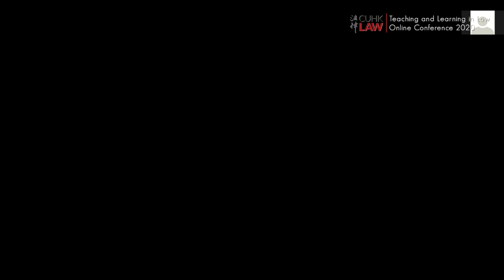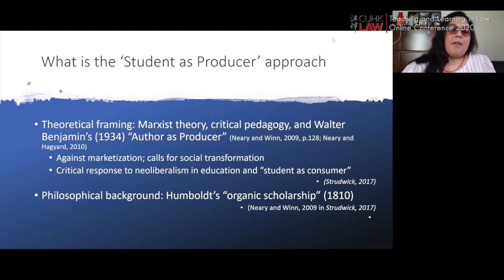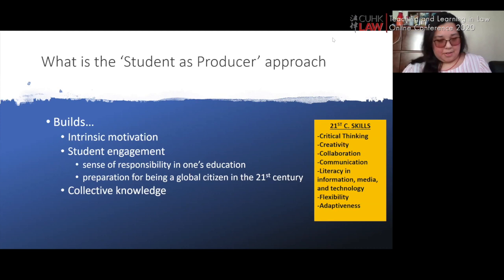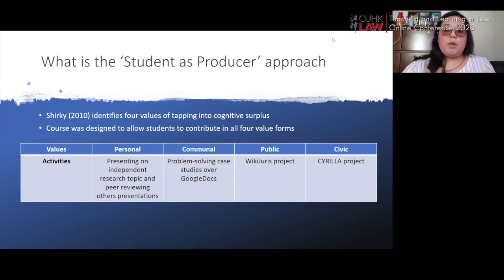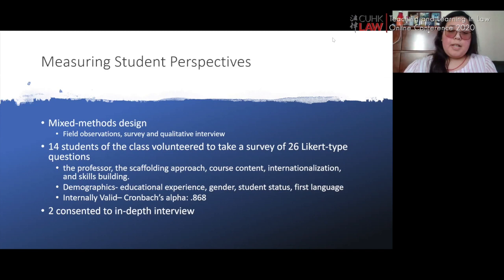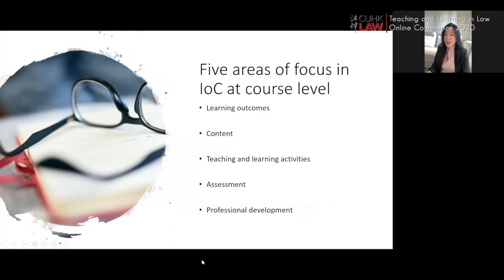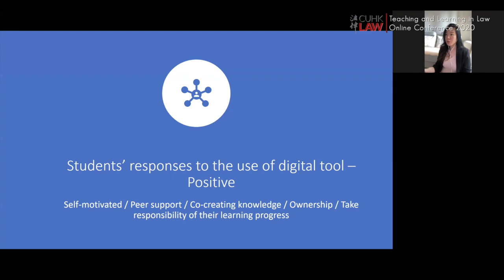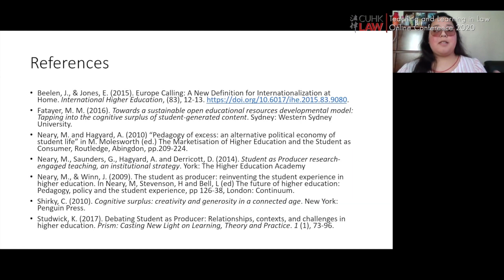CUHK LAW Directions 2020 | Preparing Students for a Digital Globalized World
CUHK Law Directions in Legal Education 2020 Online Conference (18 - 20 June 2020)

Speakers:
Dr. Natasha Pushkarna (CUHK LAW), Dr. Angela Daly (Strathclyde Centre for Internet Law & Policy), Ms. Angel Fan (CLEAR, CUHK)

Presentation Title:
‘Student as producer’: Teaching new areas of law and preparing law students for a digital, globalized world